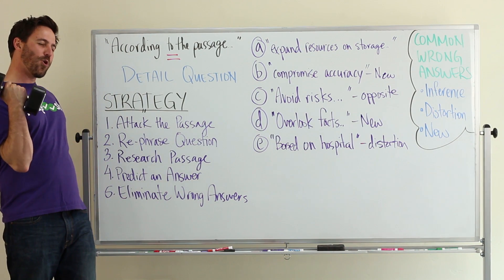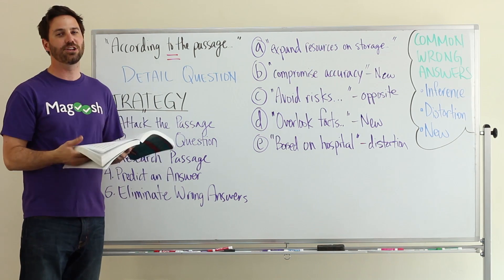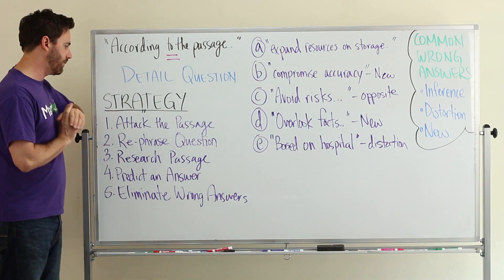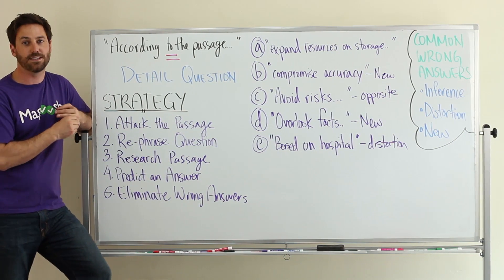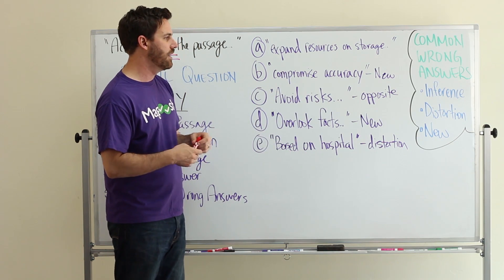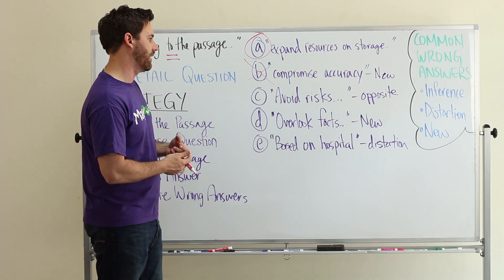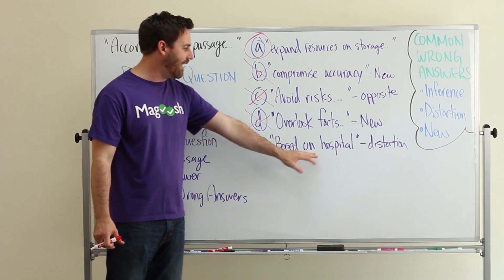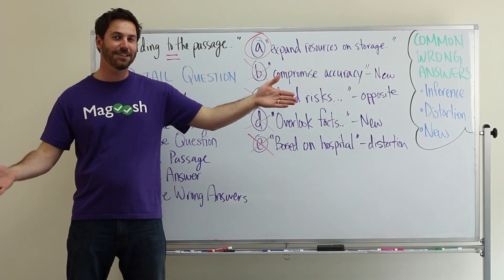GMAT Tuesday: Official Guide Reading Comprehension #103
We are now taking on the final question in this GMAT OG reading comprehension set—a detail question. Even though the answer to detail questions are stated in the passage, that doesn't mean they're necessarily easy: sometimes they can be troublesome and tricky! With detail questions, you first want to keep in mind the tone, structure, flow, and purpose of the passage. Then, rephrase the question in your words to ensure you understand it. Next, find the detail! After that, take a decent guess at the answer, since it will help you eliminate the choices that are wrong. Answers that are wrong aren't just randomly wrong: common reasons for wrong answers are that the choice is the opposite of the right answer, the choice is a new information, or the choice is a distortion of the correct answer. I guarantee you won't feel tricked at the end of this video.

If you'd like to see how we evaluated the passage, head over to our first video in this series by clicking

00:00 - Kevin introduces the video
01:20 - "According to the passage"
03:28 - Reviewing answer choices

And if you would like to see the videos for the other questions from this set, you can find them

Check out hundreds of practice questions and video lessons to help you prep for the GMAT